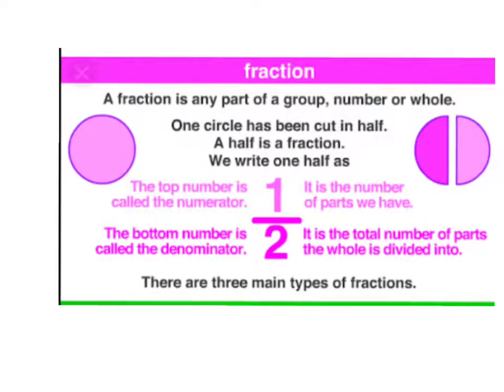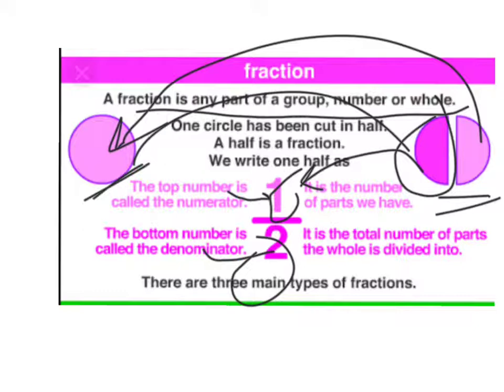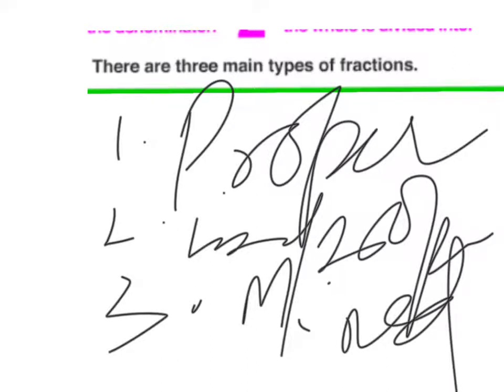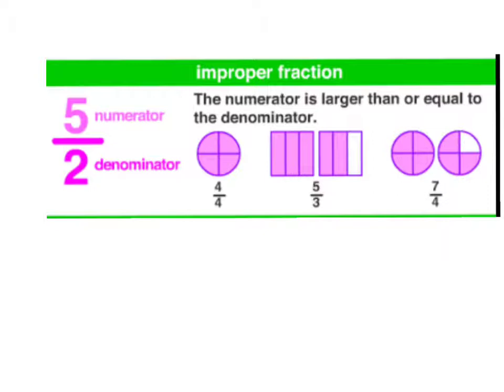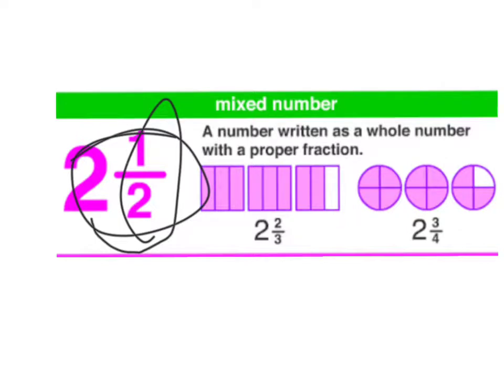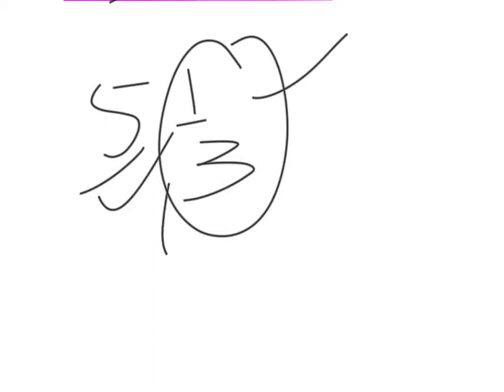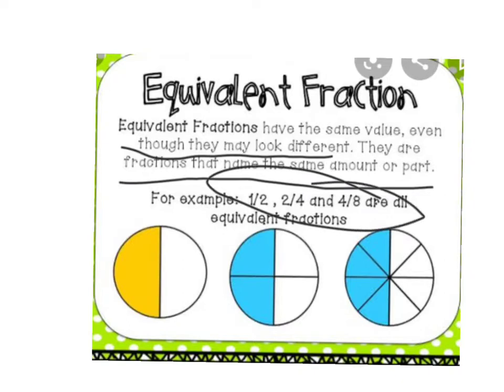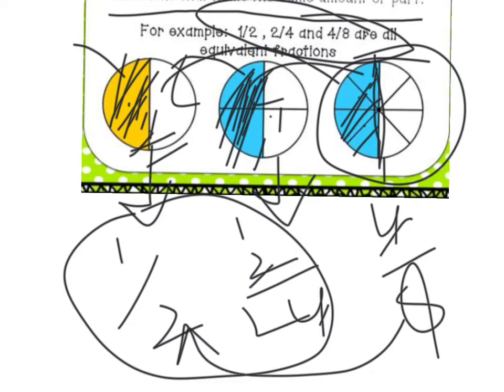Class 6th Math. Fractions, lecture 8 by Mr irfan